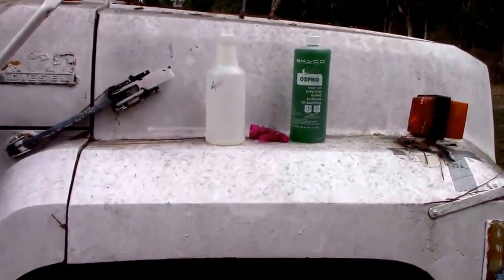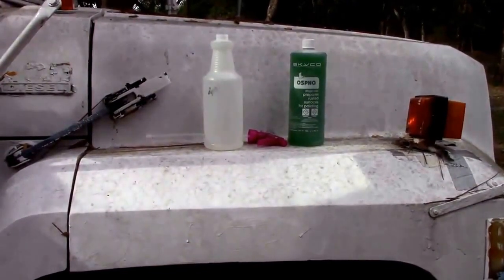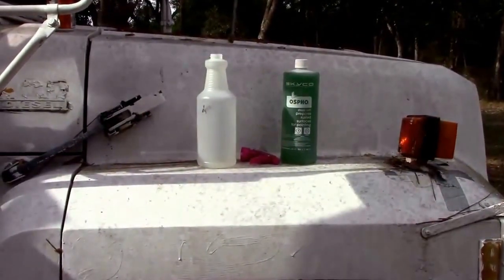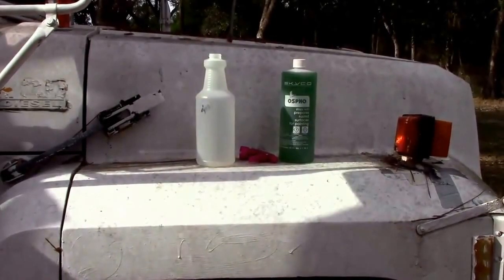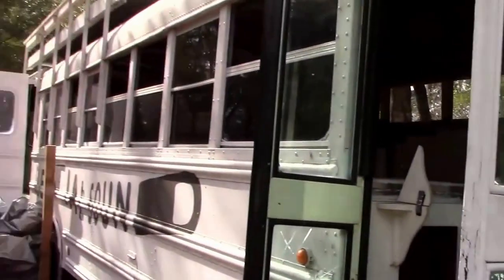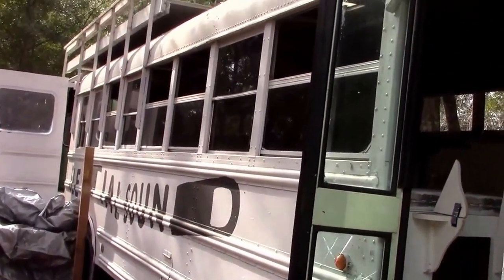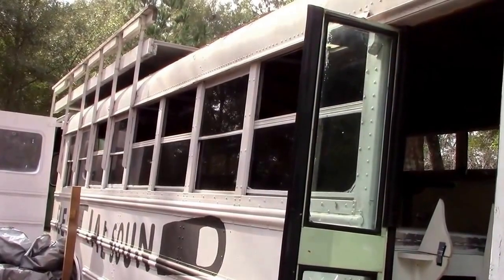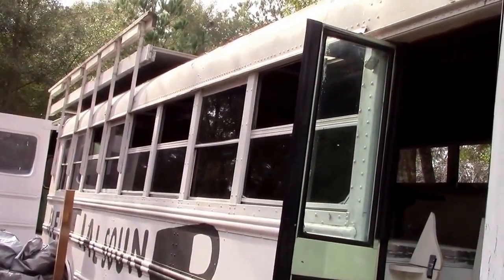Bus Waya Life - Stopping Rust - Our School Bus Conversion Project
(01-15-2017) - Discussion of Rust Management Plan

The goal is to completely strip the school bus and start over to build an off-grid cold-weather tiny house.

Here is what this previously converted camper bus looked like before we stripped it back down to an empty school bus

We know "Bus Waya Life" makes complete sense on it's own but it's also inspired by the channel mascot Waya.